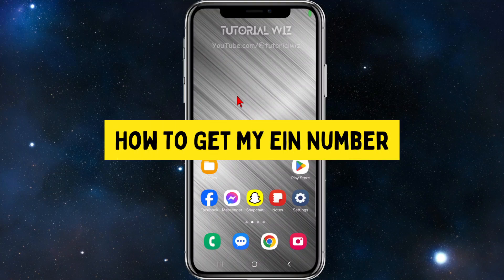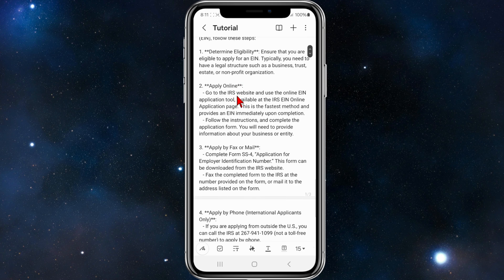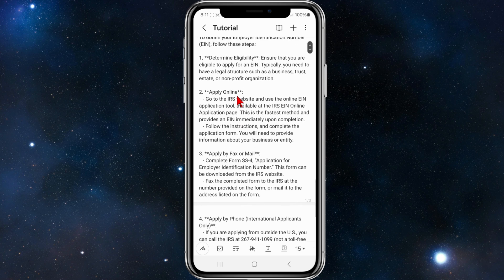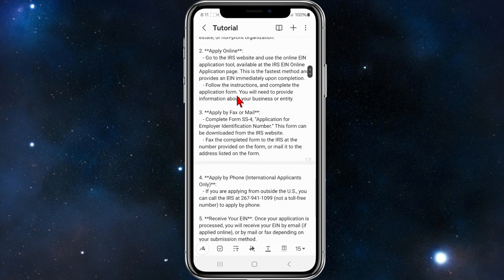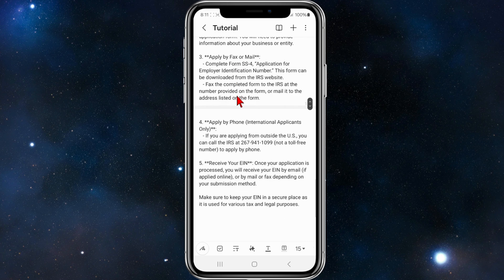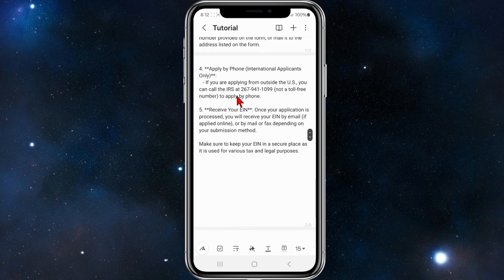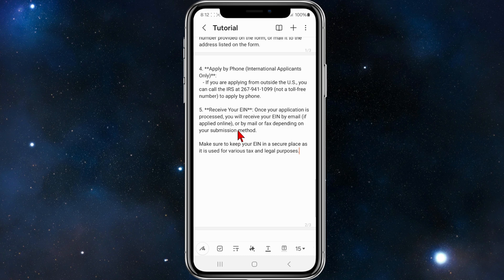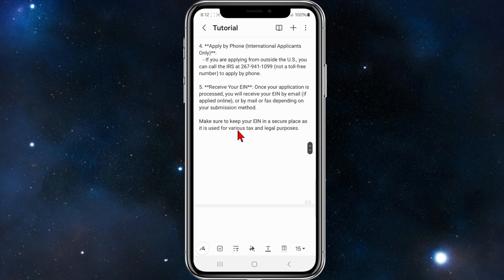How To Get My EIN Number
In this video, I’ll guide you through the process of obtaining your EIN number. From applying online through the IRS website to receiving your Employer Identification Number, this step-by-step tutorial will help you secure your EIN efficiently. Follow along to get your EIN number today!